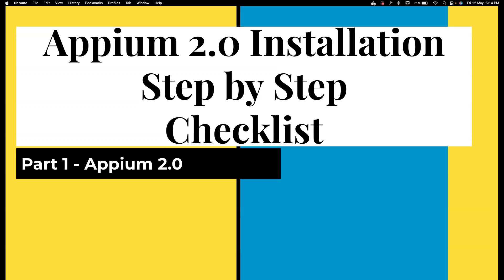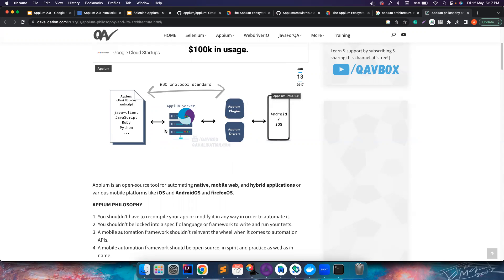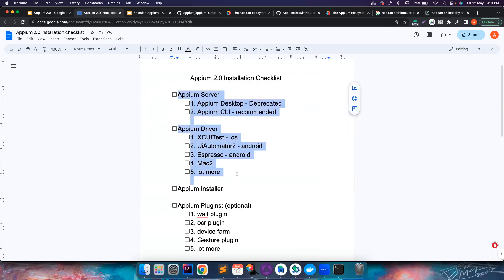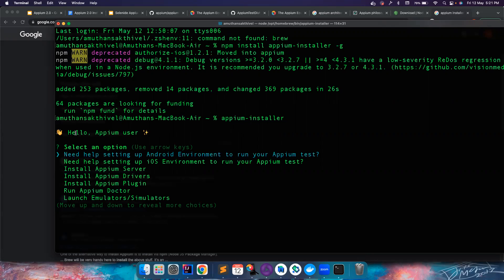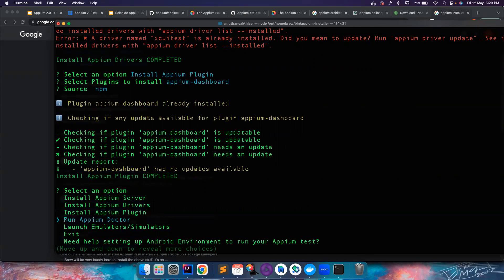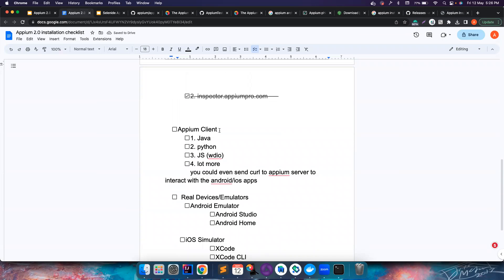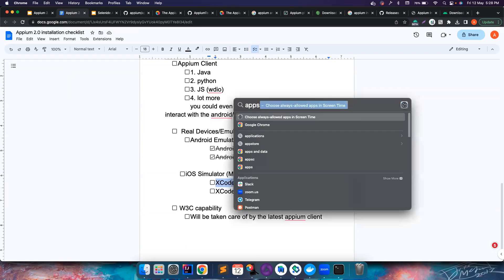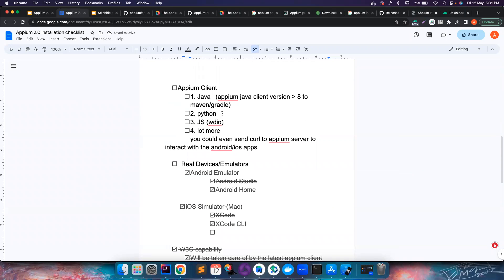Part 1 | 2023 Appium 2.0 Complete Installation and Checklist | Latest Tutorials | Appium Java Client